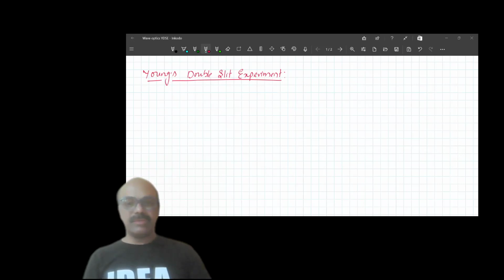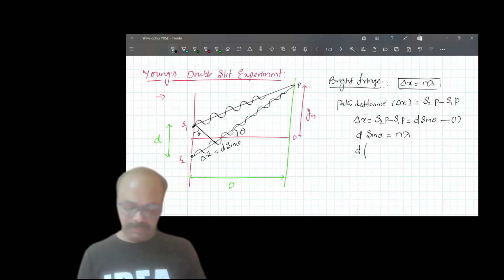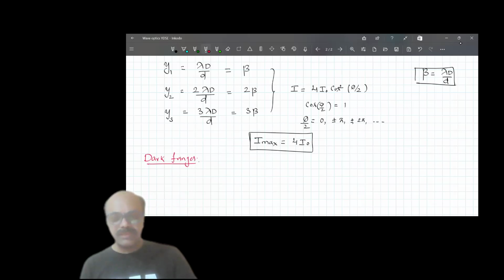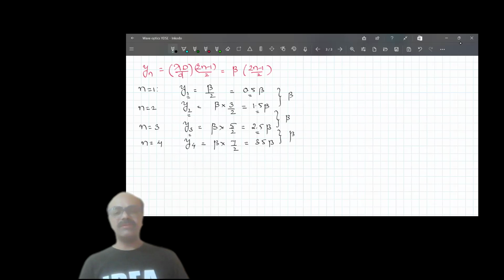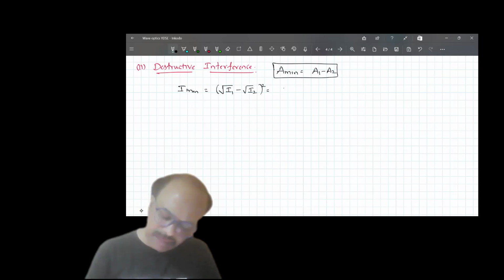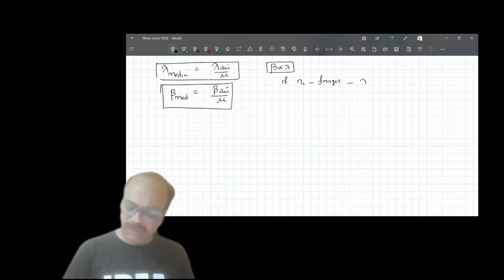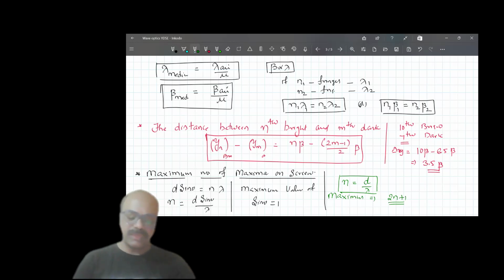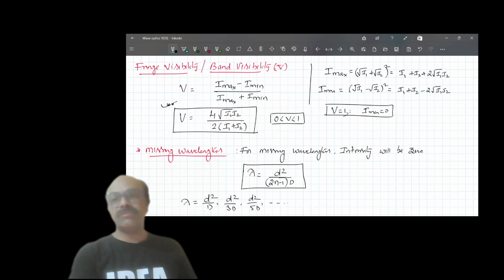27 June 2025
Wave optics Young's Double Slit Experiment.